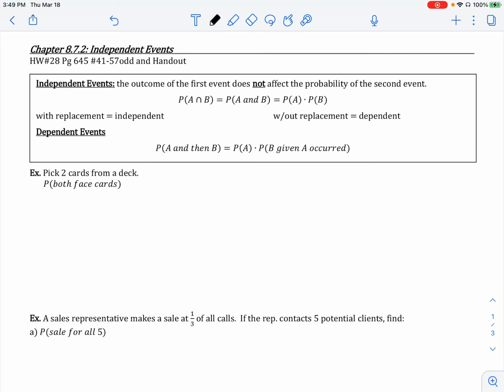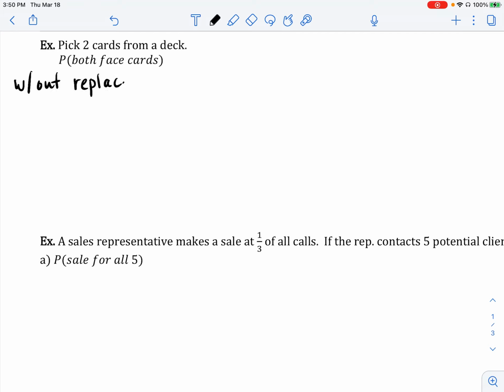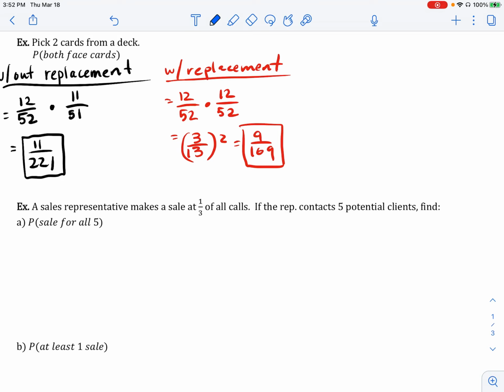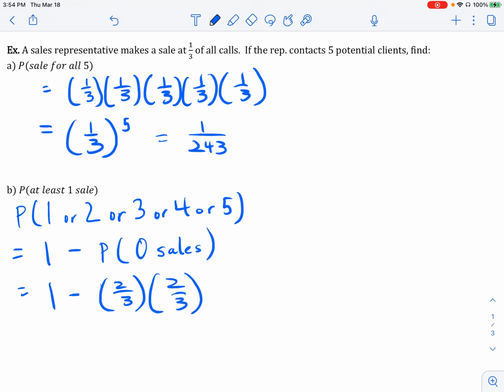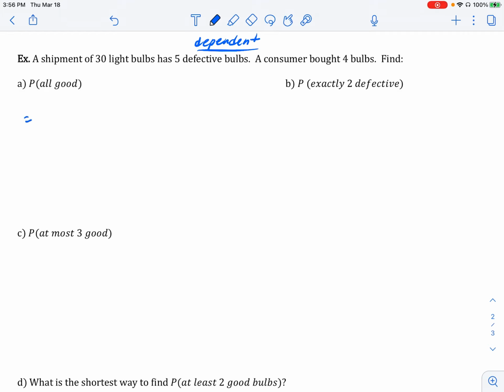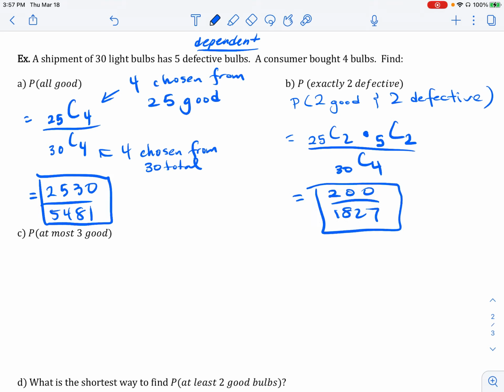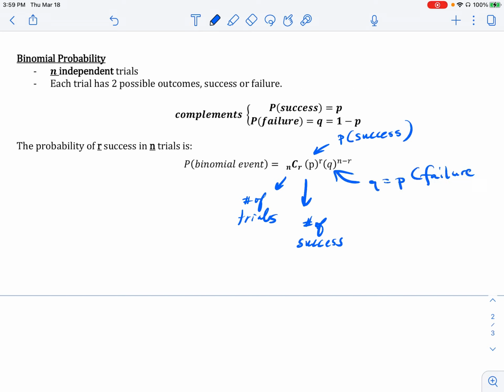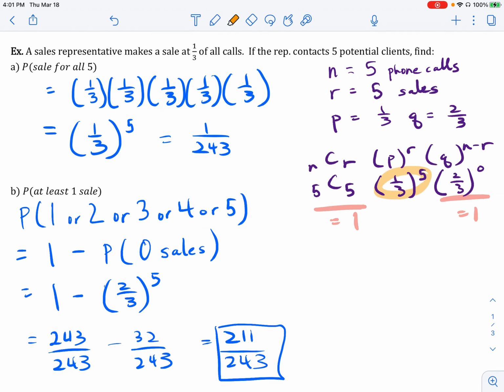8.7.2 - Independent and Dependent Events